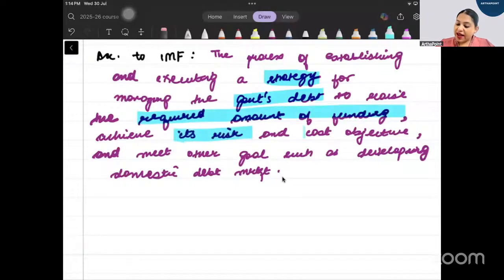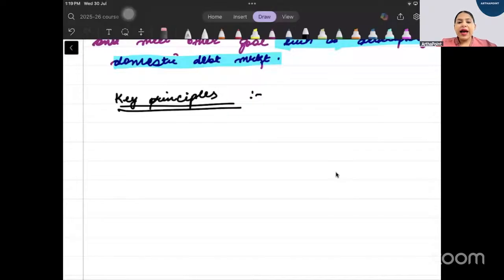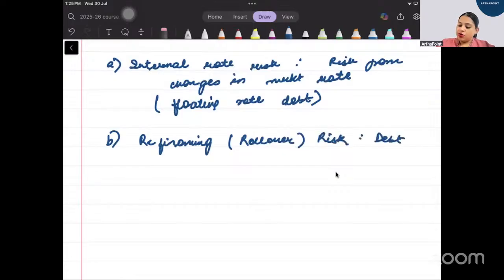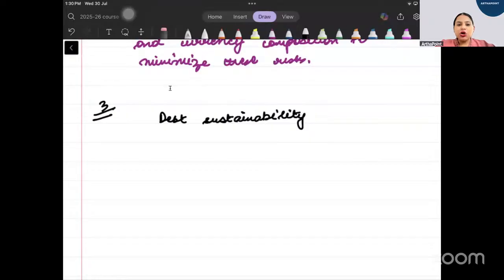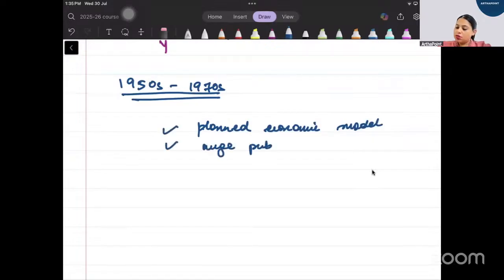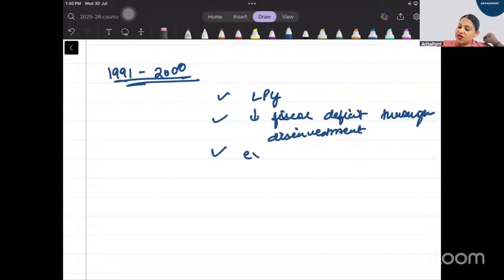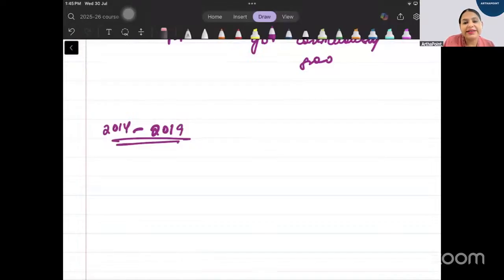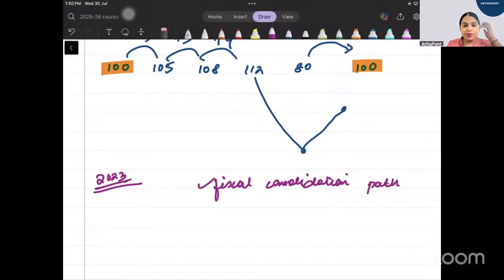Public Debt Management | Indian Economic Service Syllabus | IES Economics PYQ | IES ECO Coaching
Topic : Public Debt Management